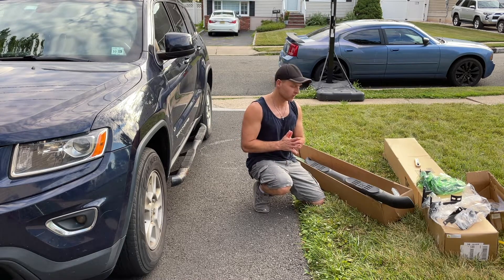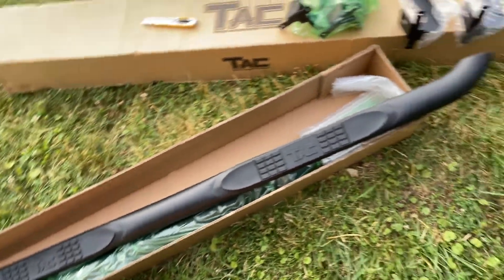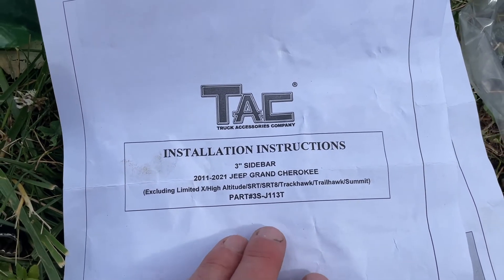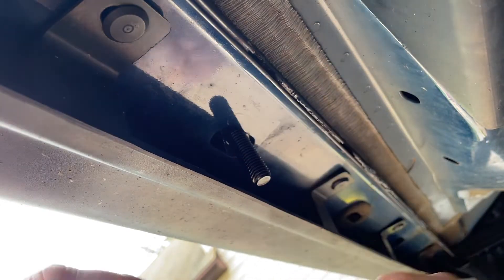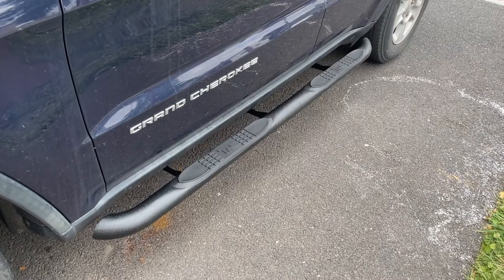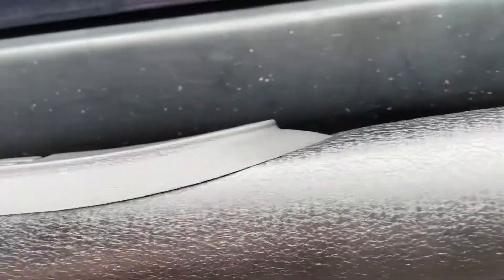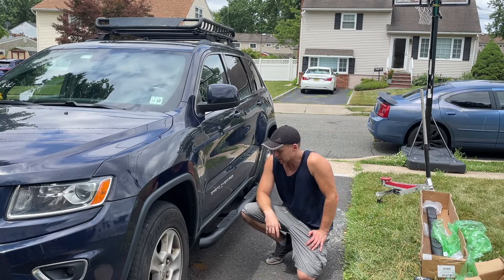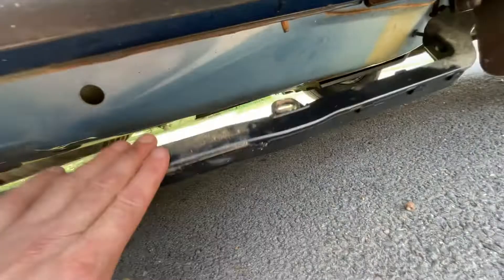How to Install Side Step Rails 2011-21 Jeep Grand Cherokee -TAC Running Boards (full guide)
How to Install Side Step Rails Nerf Bars on a 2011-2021 Jeep Grand Cherokee -TAC Running Boards (full guide).      Done here on a 2014